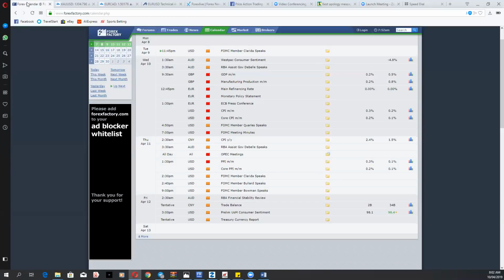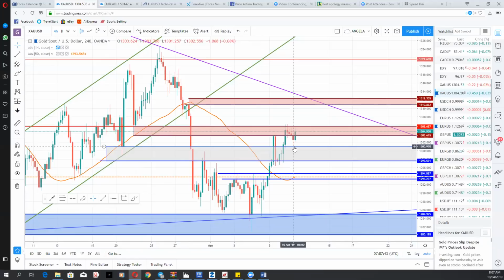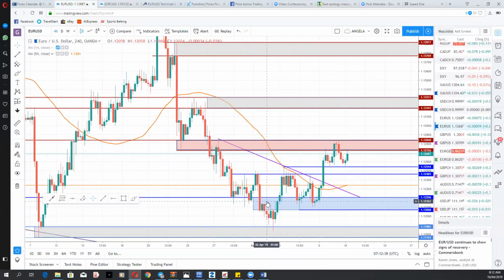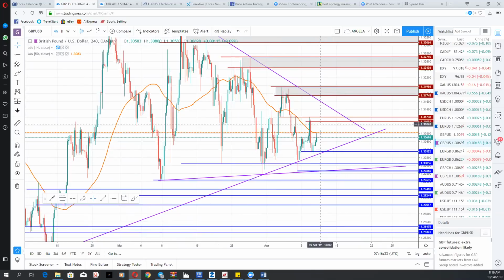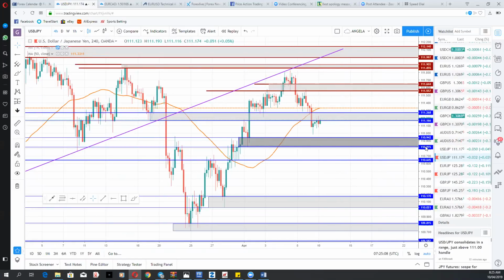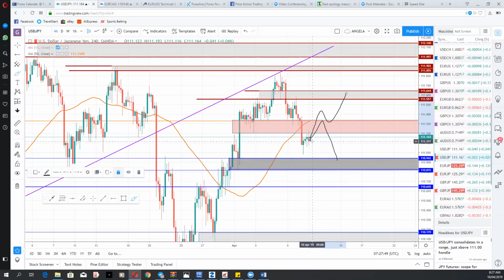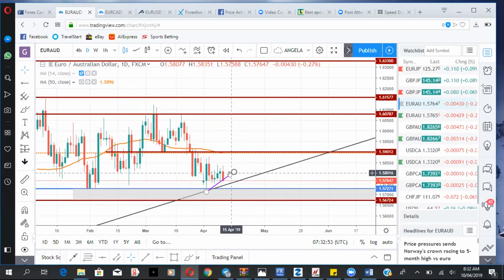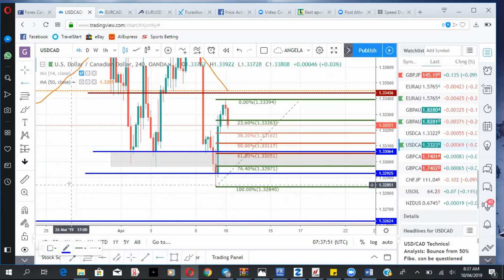DAILY FOREX REVIEW FOR 10/04/2019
CURRENCY REVIEW FOR